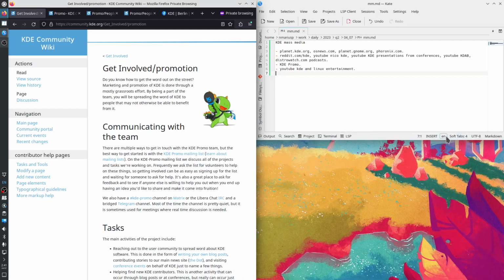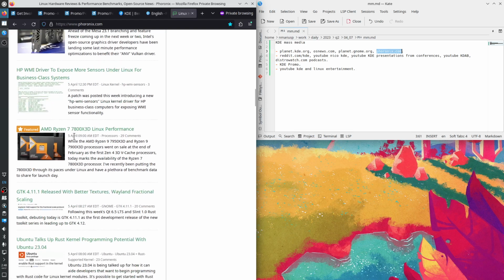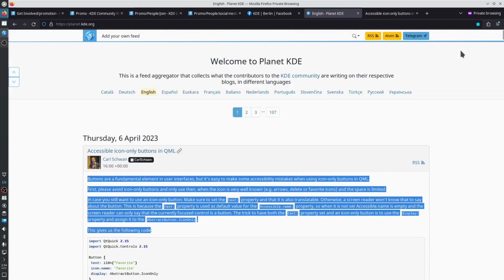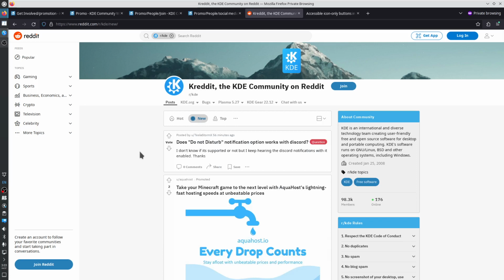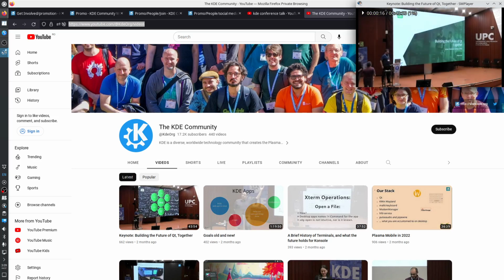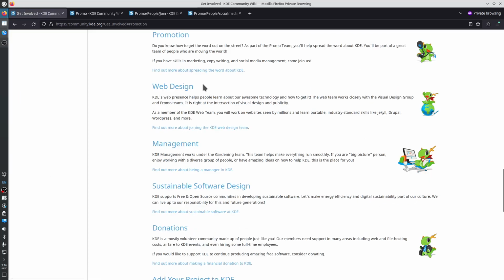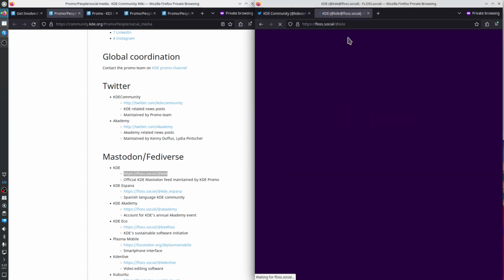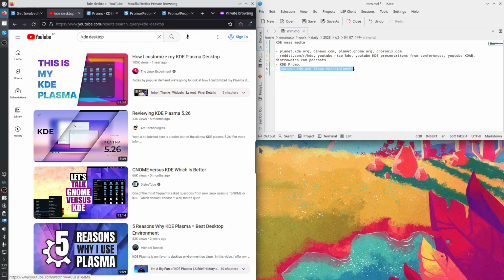KDE mass media - where to find KDE news - April 2023 - 7db3cffd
planet.kde.org aggregates the blog posts of KDE contributors. dot.kde.org is the official KDE press release source. Join the KDE Promo team in order to generate more KDE content (production) and to increase the number of people that read and view KDE content (broadcasting). View youtube recordings of KDE related conference talks. Learn Qt and QML from the KDAB youtube channel. Watch Niccolò Venerandi 's youtube channel for KDE content.